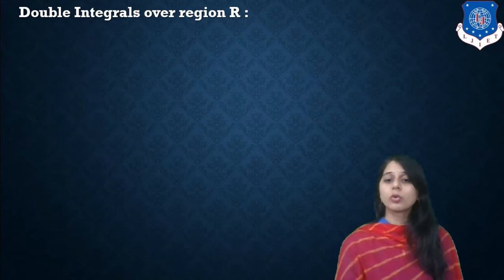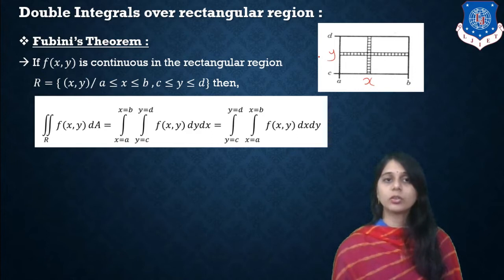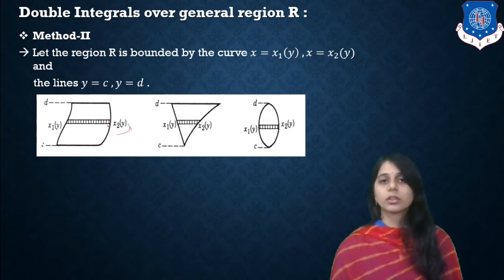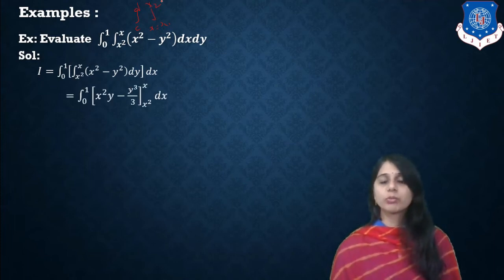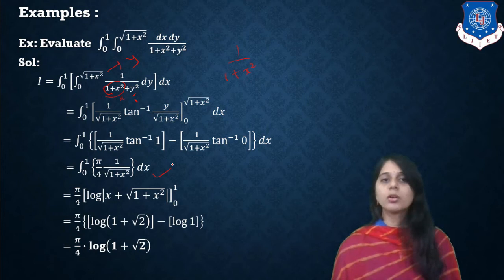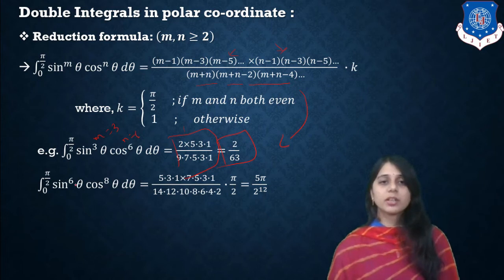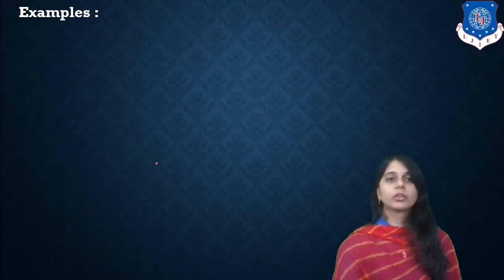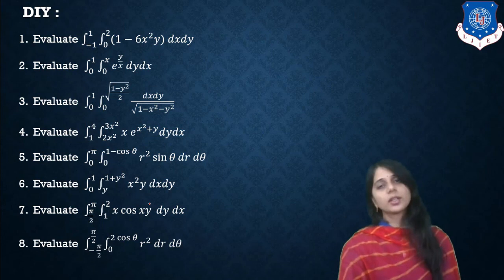Lec-34_Double integral in general region| Mathematics 01 | First Year Engineering